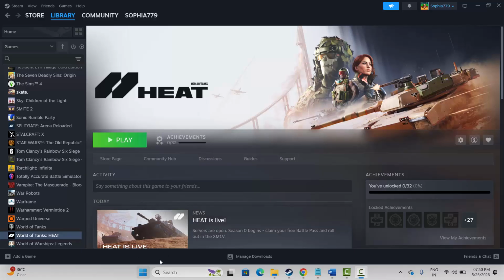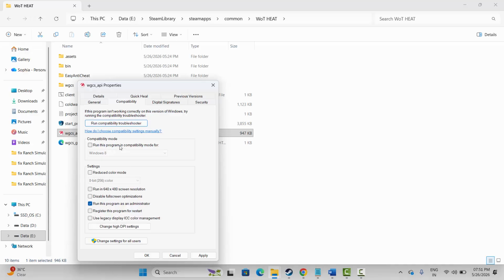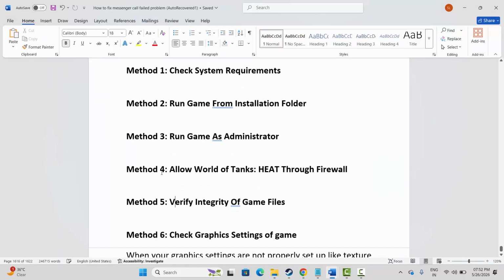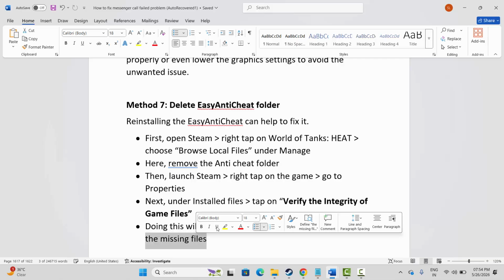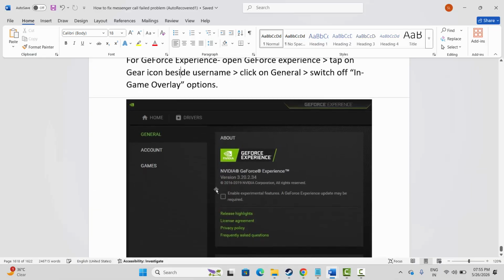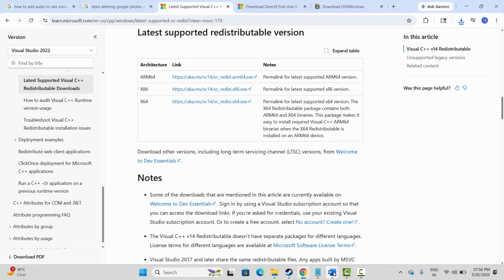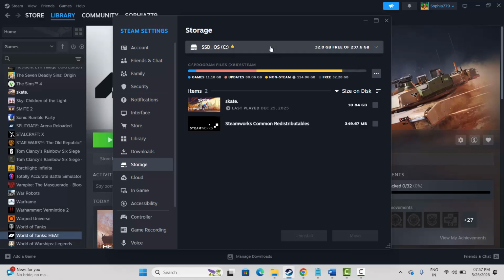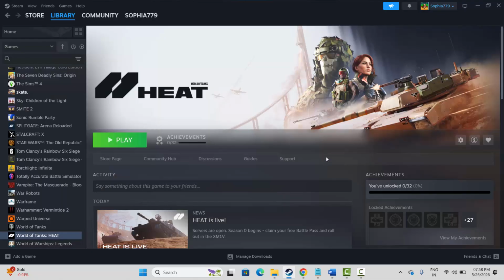How To Fix World of Tanks: HEAT Not Launching, Not Opening, Not Loading Error On PC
In this video tutorial, check the methods on How To Fix World of Tanks: HEAT Not Launching, Not Opening, Not Loading Error On PC
Fix World of Tanks: HEAT Not Launching on PC,
Fix World of Tanks: HEAT won't launch,
Fix World of Tanks: HEAT Not Launching on PC (2026),
How To Fix World of Tanks: HEAT Not Launching on Windows 11/10,
Fix World of Tanks: HEAT stuck on loading screen on pc,
World of Tanks: HEAT stuck on loading screen fix,

🌐Social Media-